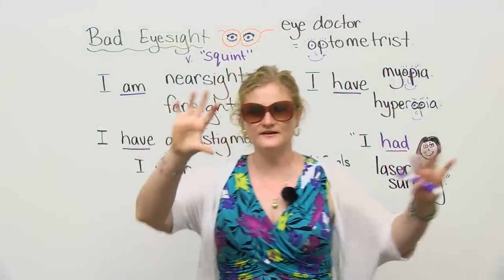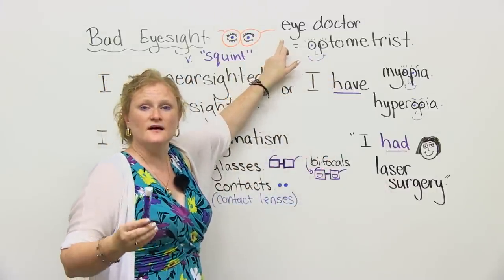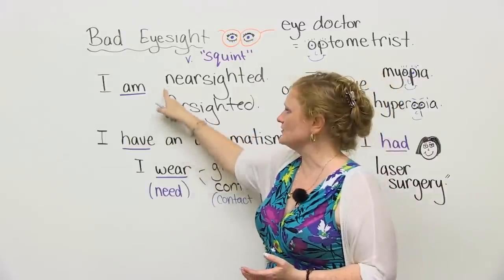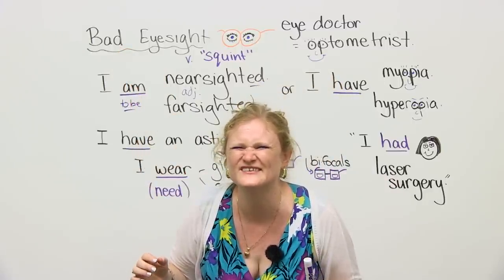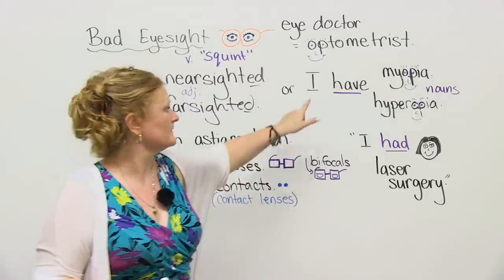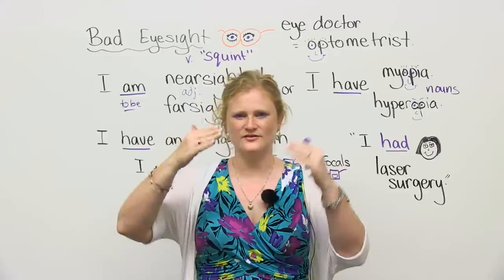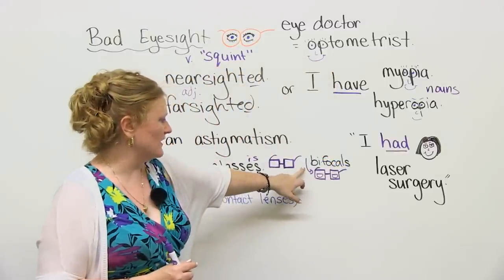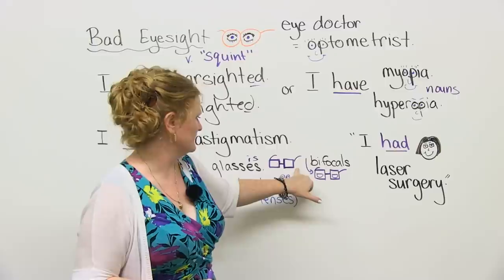English Vocabulary - Bad Eyesight: glasses, contacts, optometrist, eye doctor...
Now you can go to the eye doctor and understand! Learn how to talk about different problems you may have with your eyesight. Nearsighted means you cannot see things that are far away. Farsighted is the opposite! Do you wear contacts? Optometrist! That's a long word! If you pay me $2000, I will give you laser surgery.